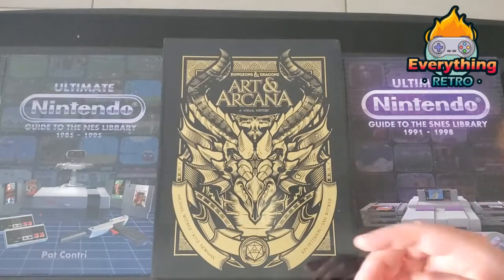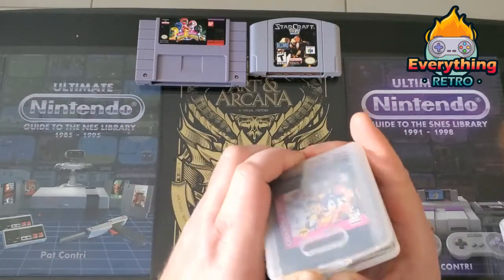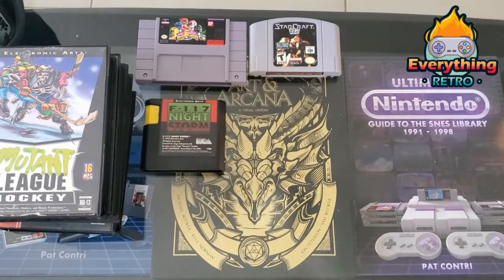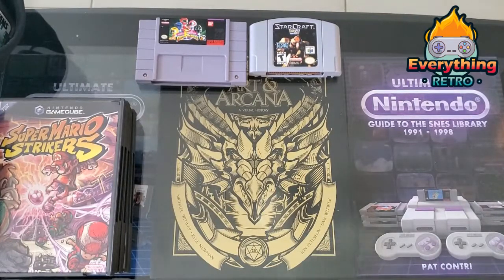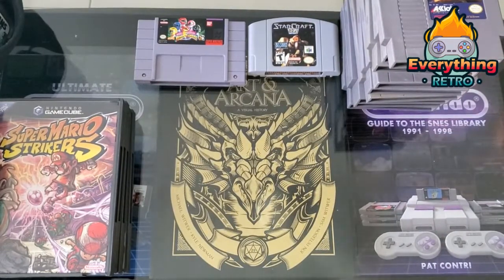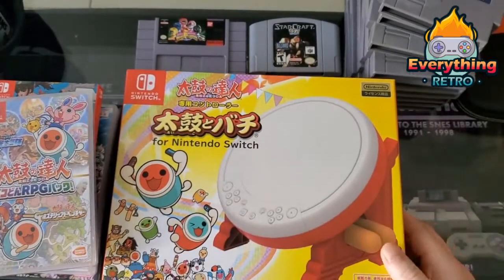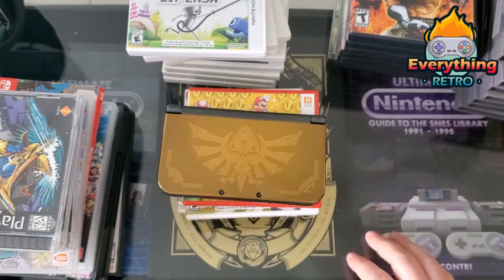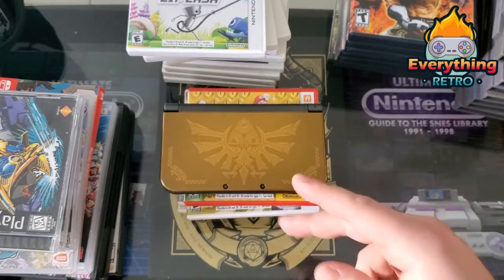January video game pickups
Welcome to January’s  game and toy pickup video!! What kind of epic discoveries did i make this month??? Click and find out :)